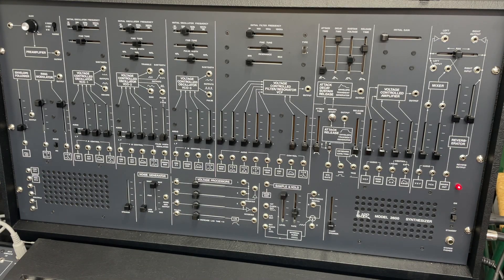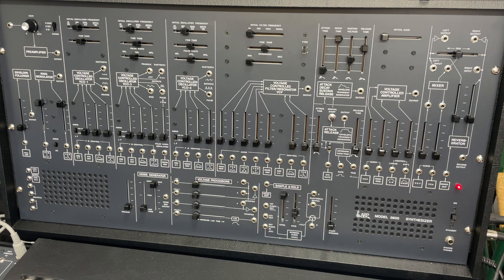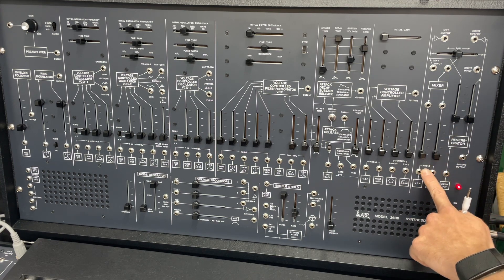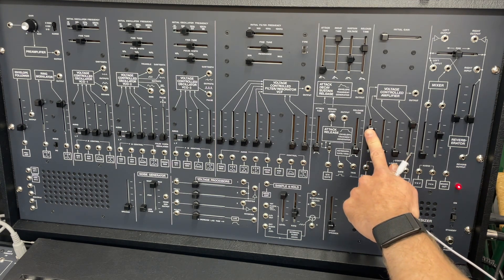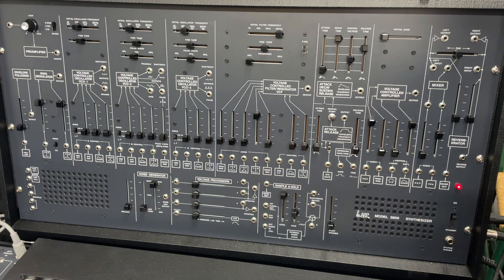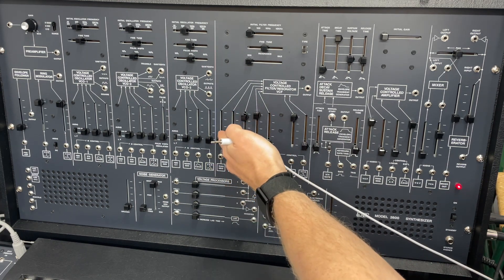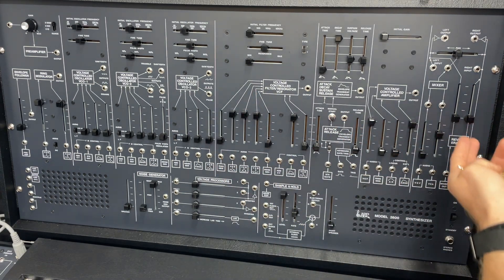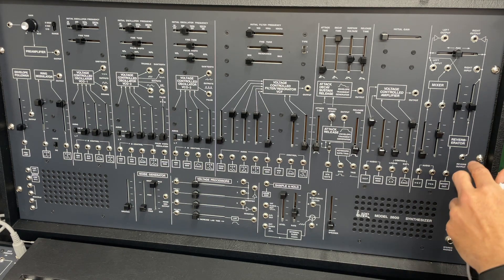ARP-2600 tutorial Lesson 1: How Do I Get Sound Out of This Thing?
This is a tutorials series for anyone who wants to learn how to use the ARP-2600, either the Behringer, the Korg reissue, or the original!  I've tried to break things down into small videos that are easy to mentally digest and apply to your own electronic music.  We will be exploring both east coast tonal and west coast avant-garde uses of the synthesizer.
This first video shows the overall sound path and which sliders to turn up to get a sound to come out and also discusses the normalled path of the synth.